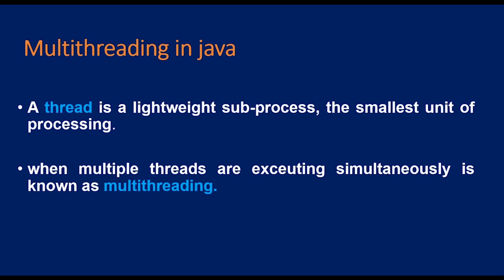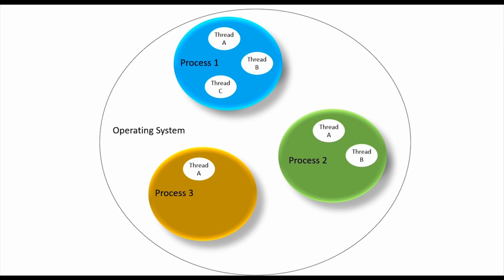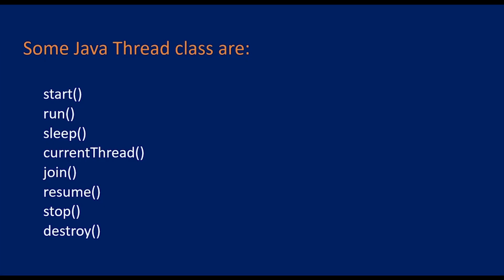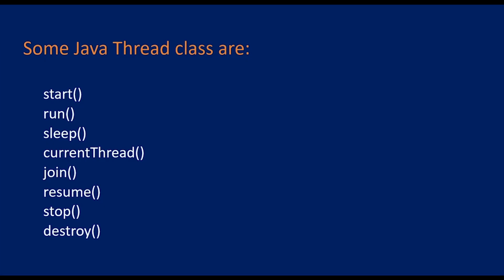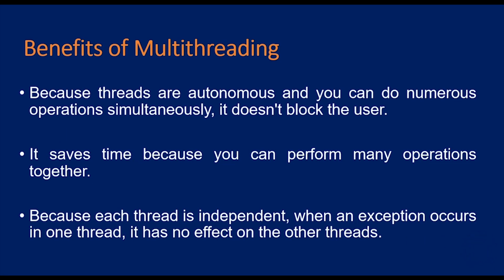Multithreading in Java | Java Tutorial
Hi, Welcome to XAcademy

In this video,  will talk about one of the core concepts of Java i.e Multithreading in Java. You will learn the whole  basics of multithreading programming using java with real life example.

Multithreading in Java - introduction to multithreading in java | learn coding.
learn multi-threading in java with simple example..
threads in java | what is multithreading in java?